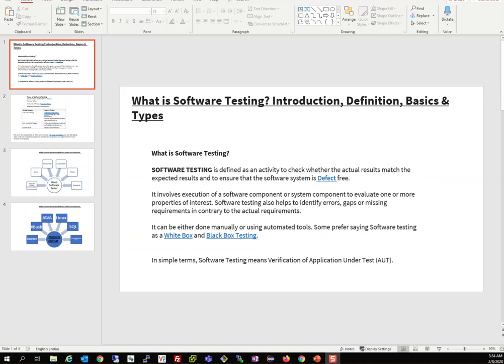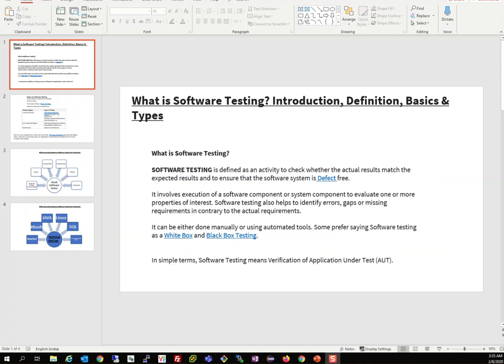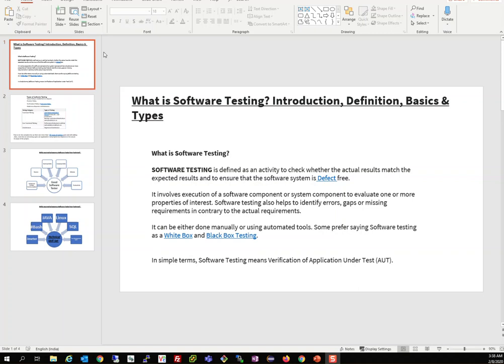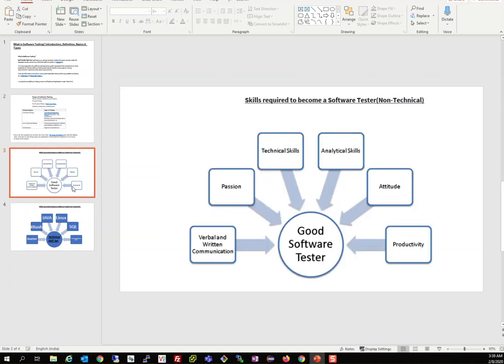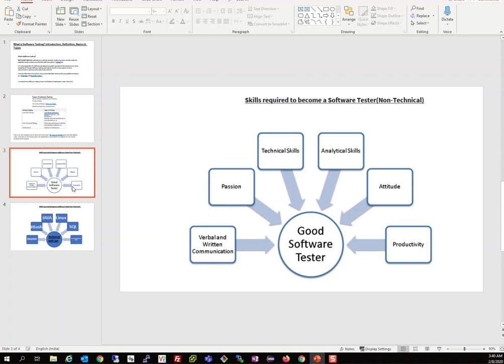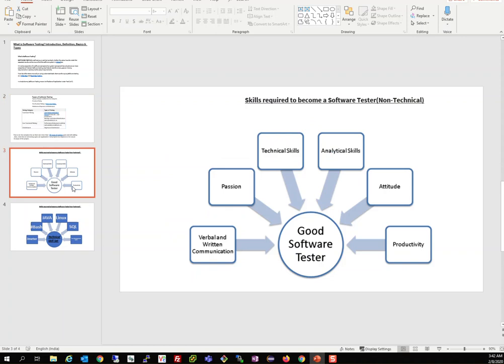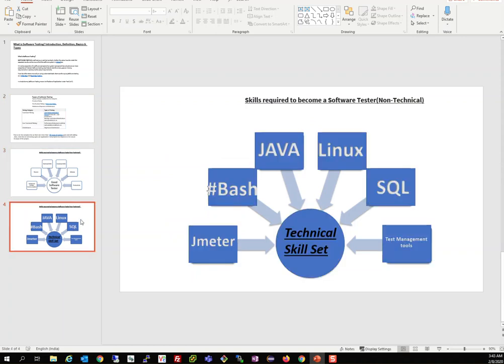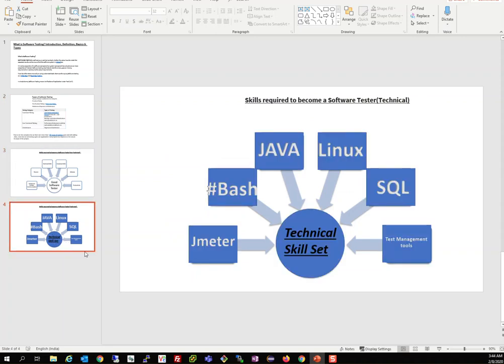Software Testing tutorials for beginners (Complete Tutorial On Software Testing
Software Testing for beginners (Complete Tutorial On Software Testing
This will going to be a complete series on Software testing, eventually it will cover many advance level things.
I am planning to deploy one website with the proper content very soon. SO stay tune guys